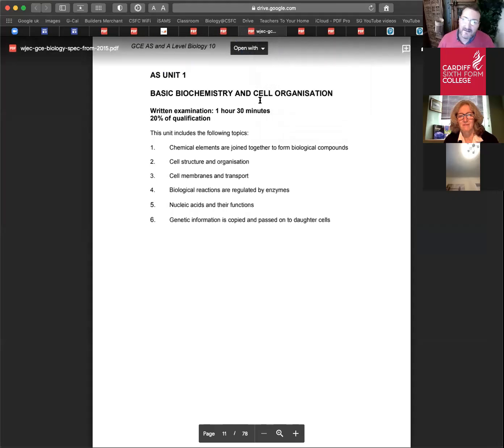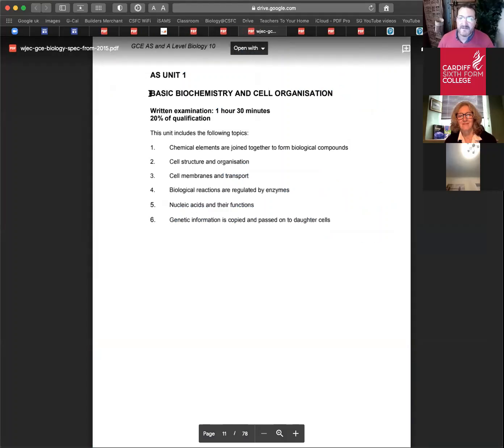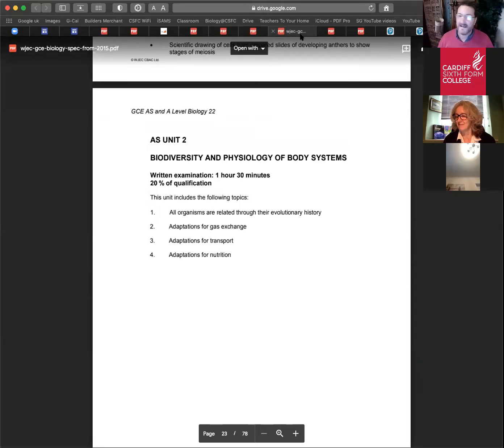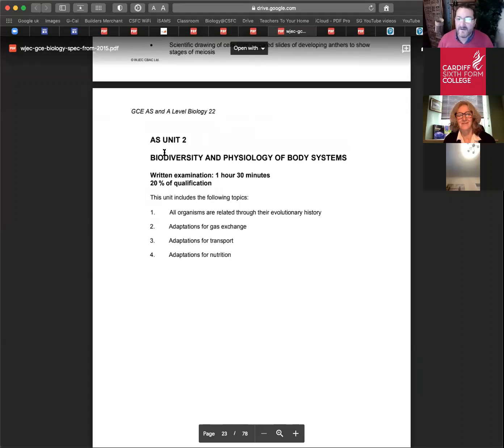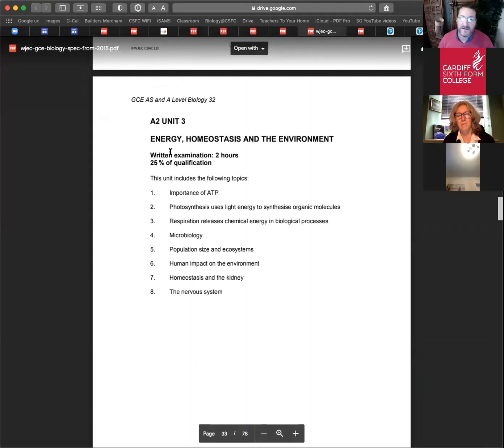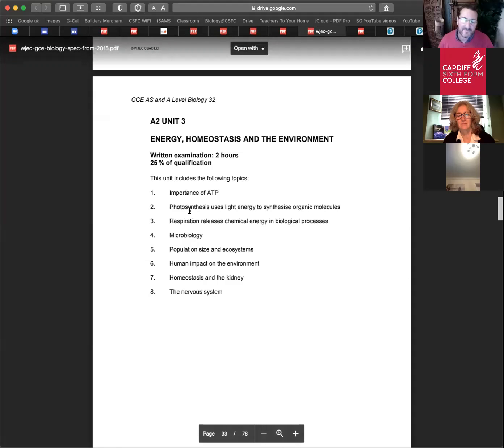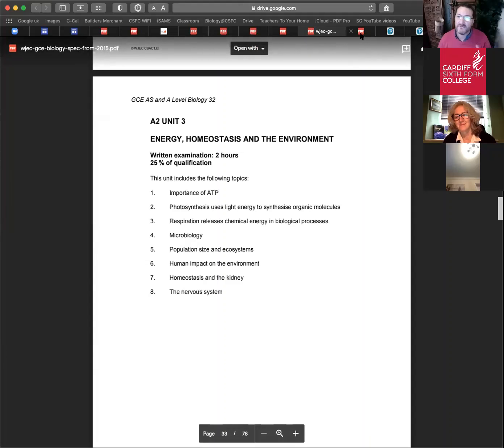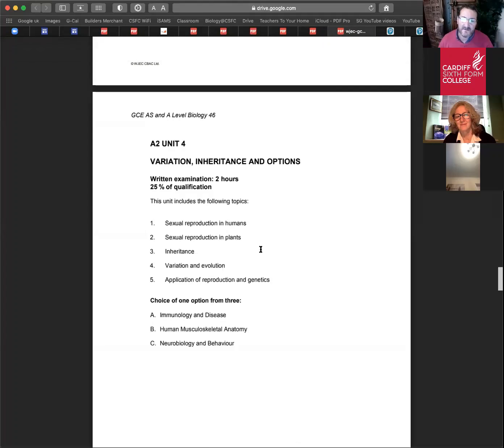Virtual Tour - Biology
Our Biology staff take you through what to expect studying the subject at Cardiff Sixth Form College.